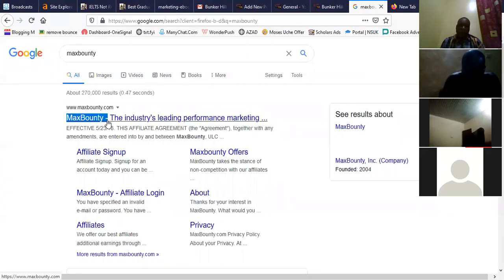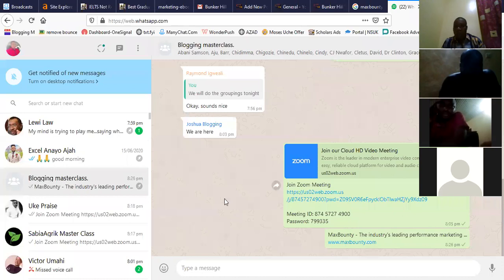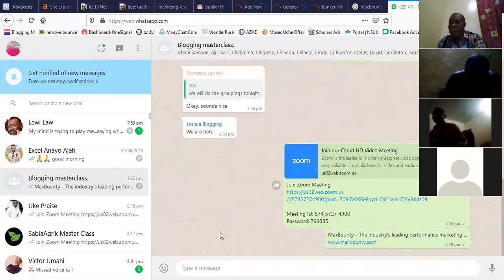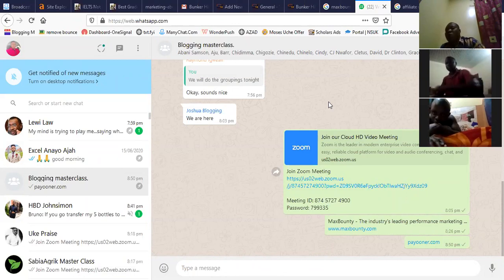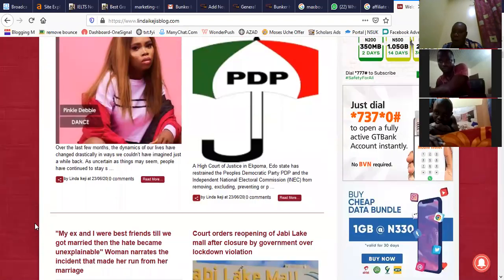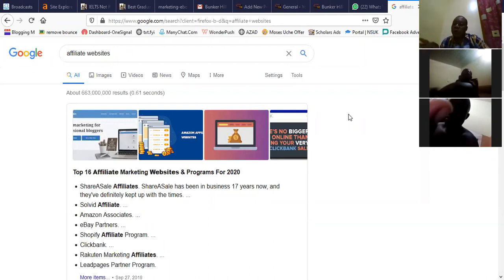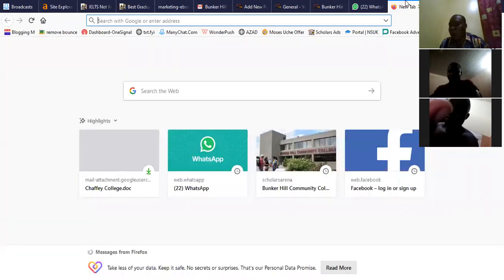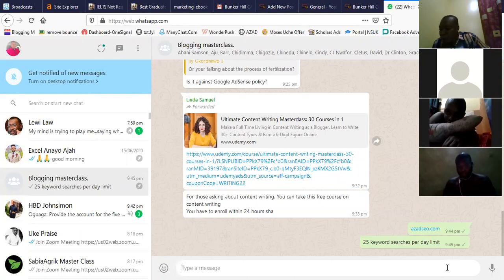Blogging Masterclass DAY6